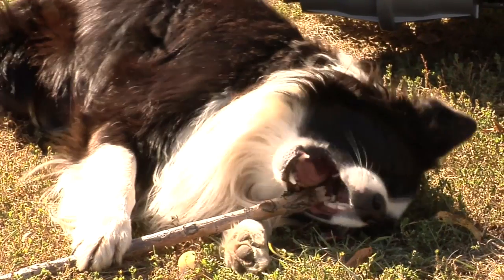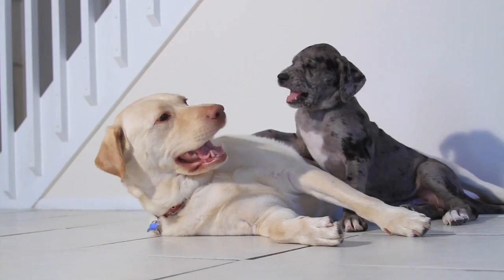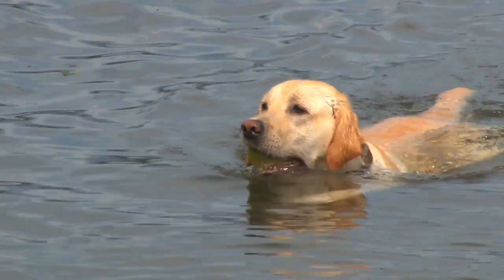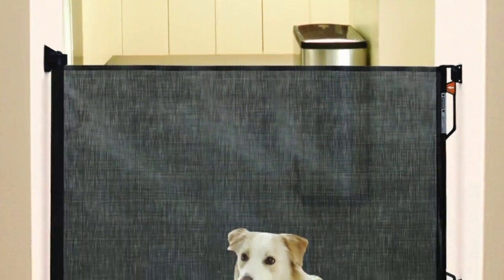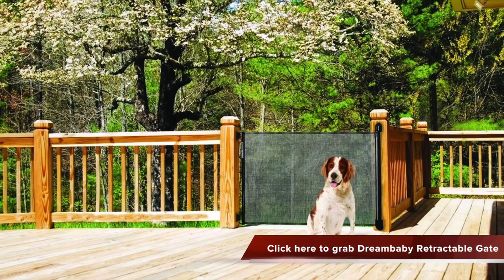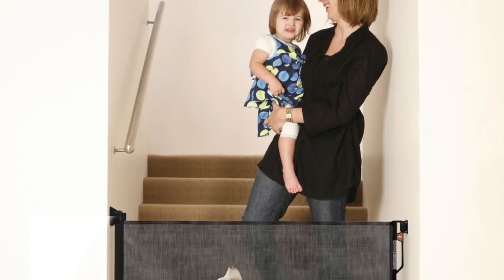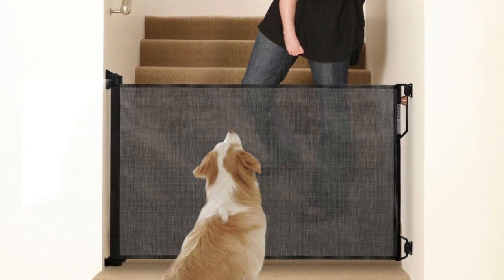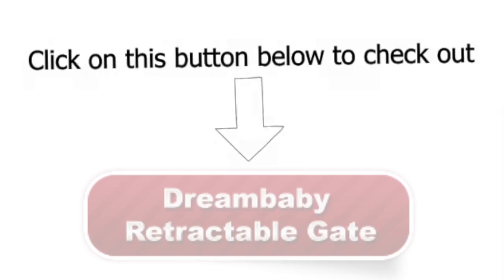Check out Dreambaby Retractable Gate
We all understand that we need to keep our dogs in at time, be it for their safety or the security of other members in your home, particularly the young ones. There are various gates readily available in the market, which are the good model to choose?
I have discovered this remarkable gate, the Dreambaby Retractable Gate. It is built with Metal and Plastic material and can fits openings approximately 55". All plastic parts and mesh are UV dealt with. The screws and hardware are made of galvanized steel so that this product could be made use of outdoors on a deck or outdoor patio. It is lightweight and simple to set up. The package includes 2 sets of hardware that enables you to mount them in 2 places.